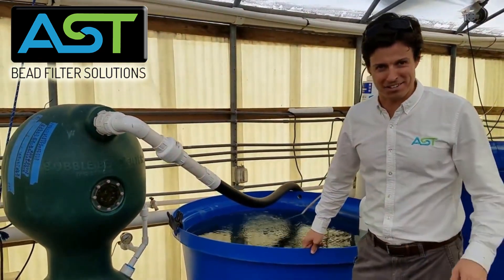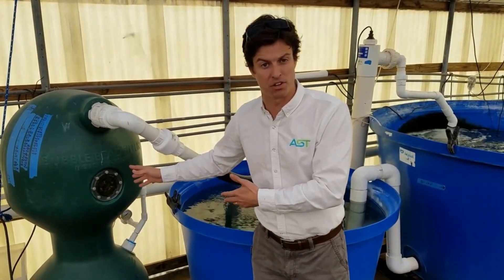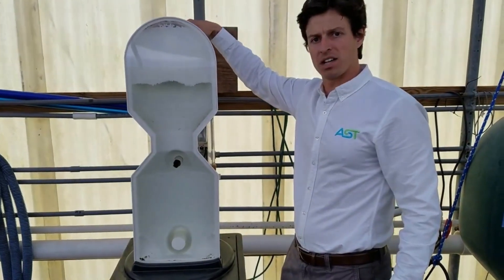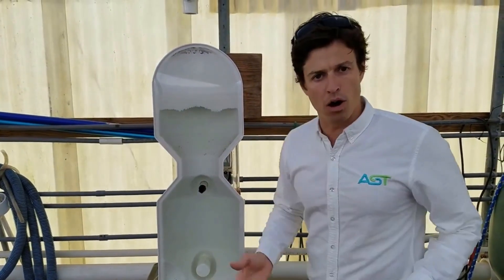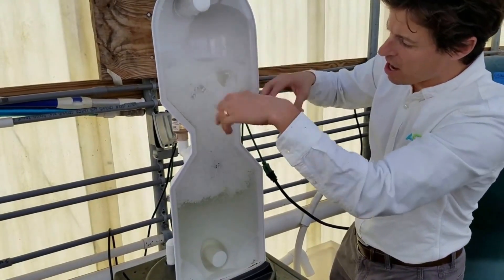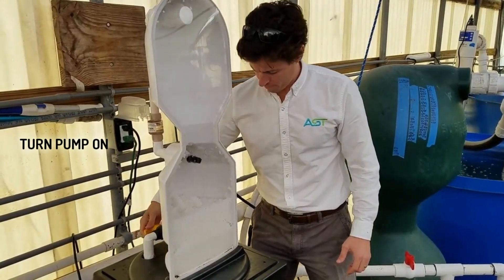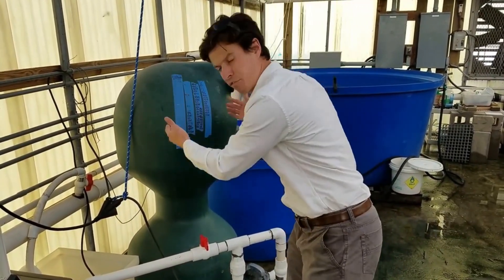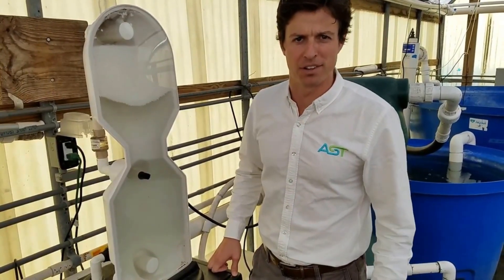Backwash Demo of Bubble Bead Filter! Robust, dependable filtration for ponds!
In addition to solids removal, these filters provide biological filtration, breaking down the nitrogenous wastes into non-toxic substances. Our gentle backwash removes the collected solids while keeping the necessary bio-film intact.

The Bubble Bead Filters by AST offer easy maintenance and effective filtration. Perfect for aquaculture systems, research applications, quarantine systems, broodstock holding, and more.

Studies have shown that our bead filters capture 100% of particles greater than 50 microns and 48% of particles in the 5-10 micron range per pass.